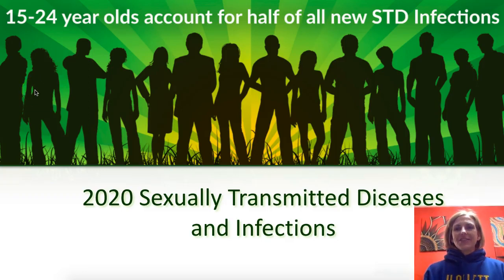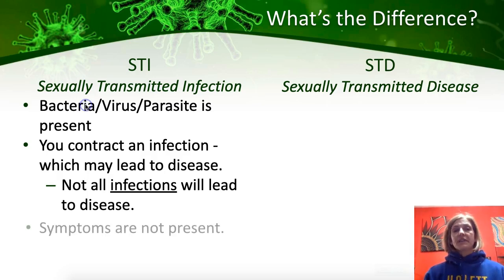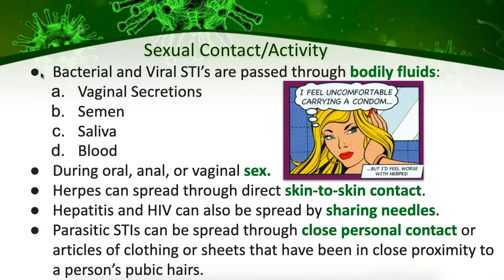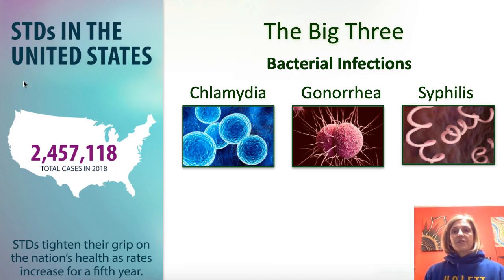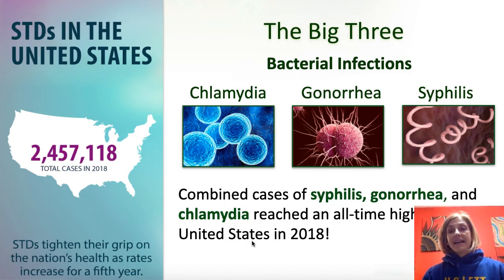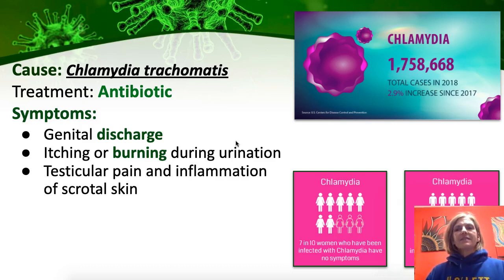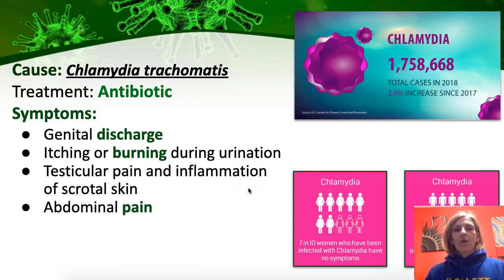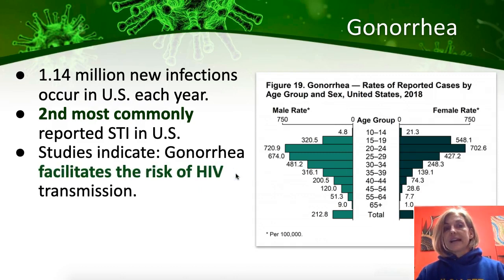Sex Ed: STI's - The Bacterial Infections (1 of 3)